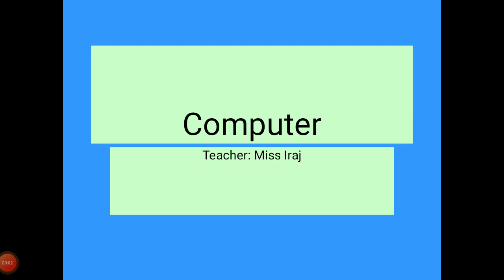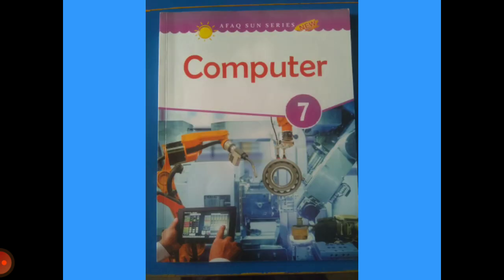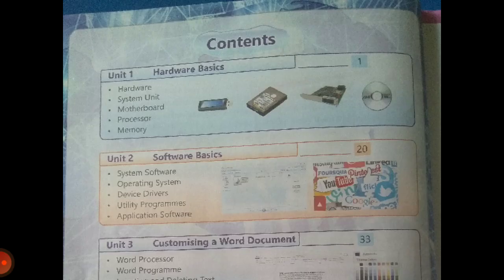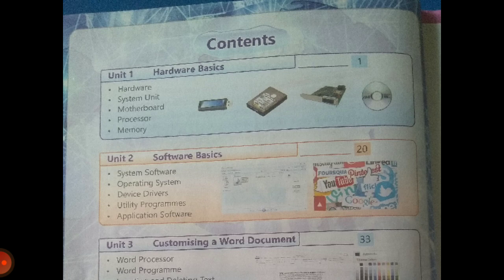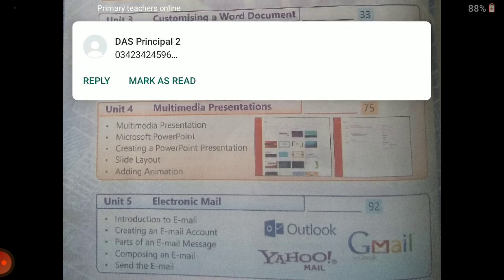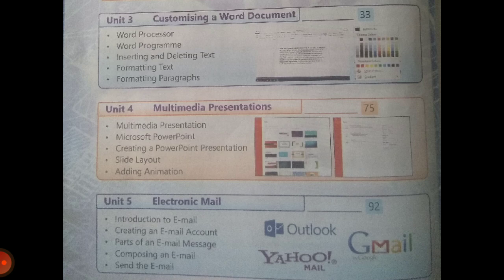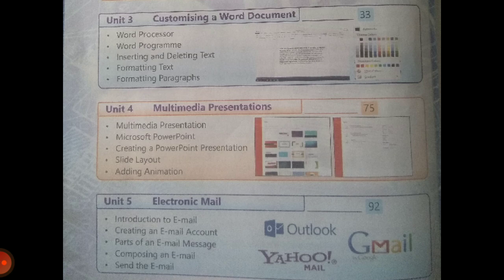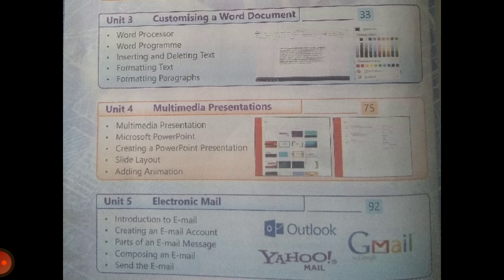Grade 7: Computer Introduction